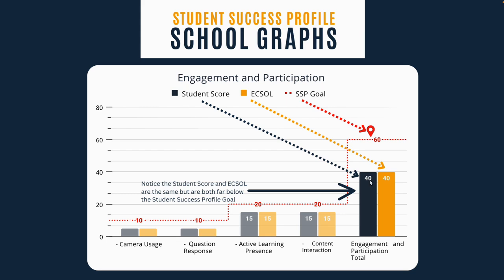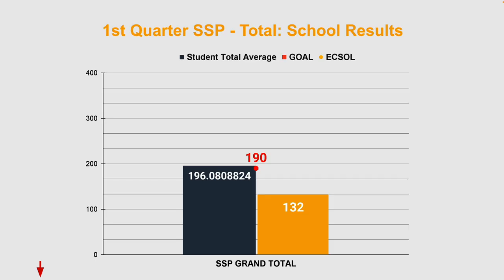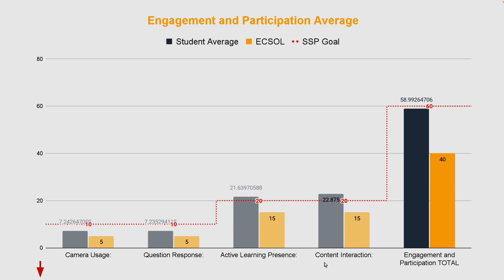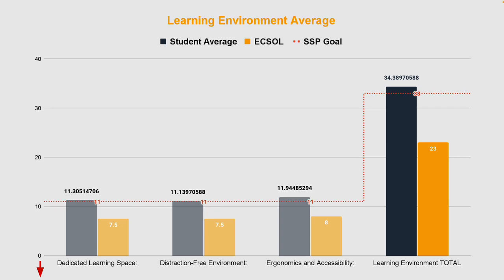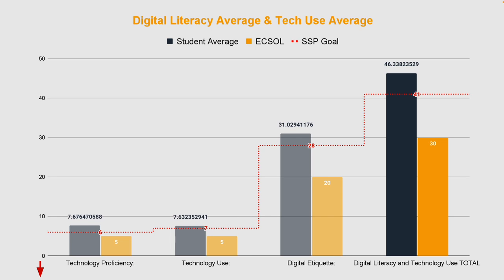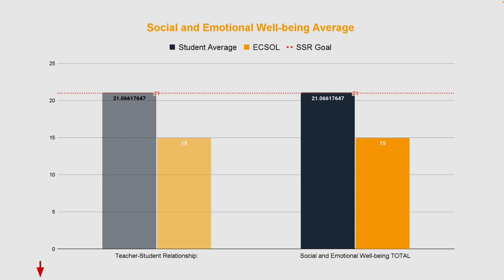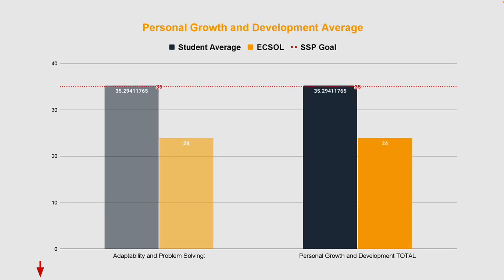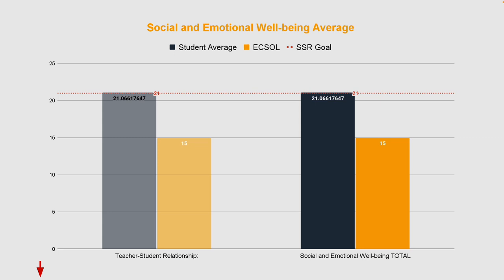Schoolwide SSP Report Q12024